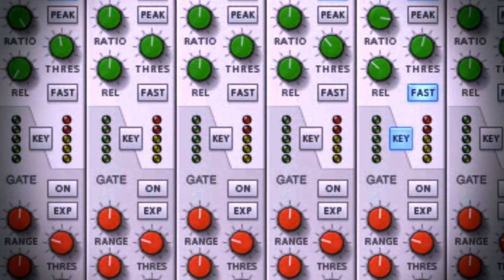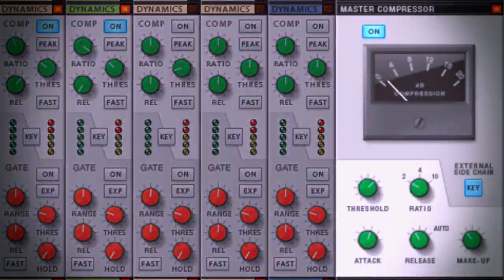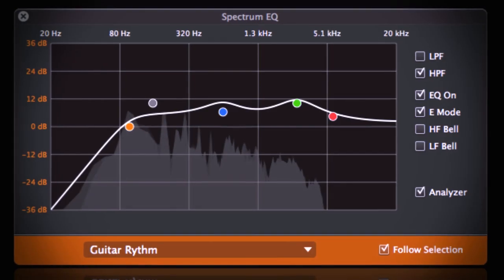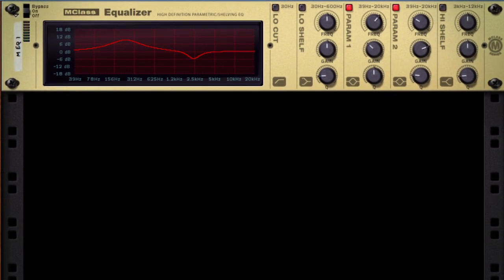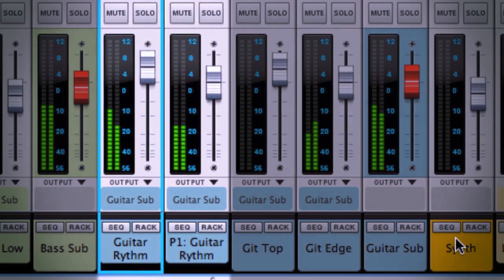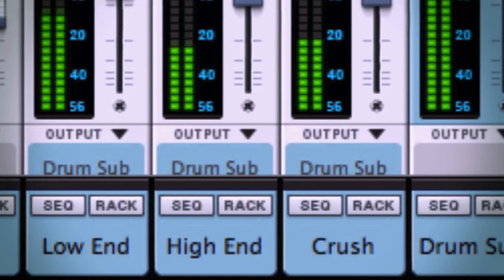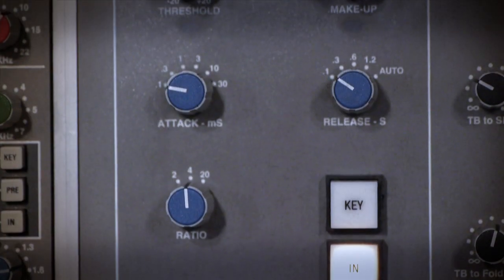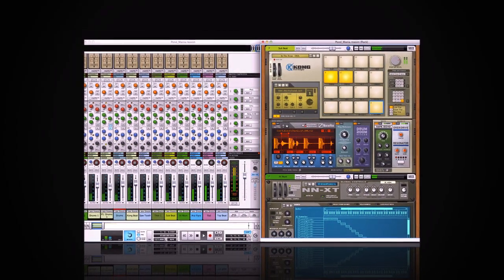Reason has a Rack for Mixing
The big mixer in Reason is where your songs really find their full potential - sonically speaking.  The powerful EQ, channel dynamics, bus channels, parallel channels, spectrum EQ, and oh-so-lovely Master Bus Compressor are all designed with one thing in mind: making you sound great!

In this walkthrough of the big mixer, we take a look at the major sections of the mixer and what they mean for your mix.

This video features "Outside In" by Atom, mixed by Gary Bromham inside Reason 7.  The track is available for download as a Reason demo song here: